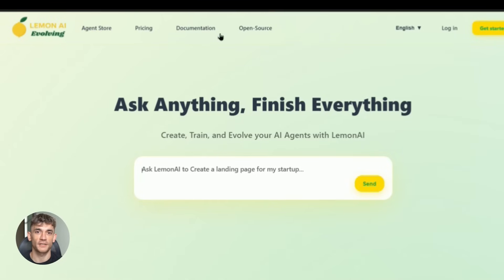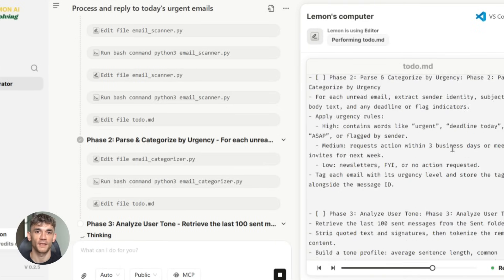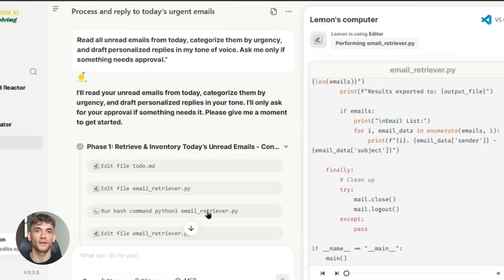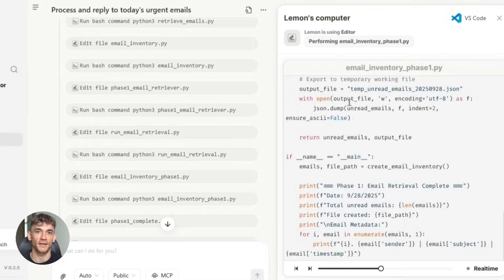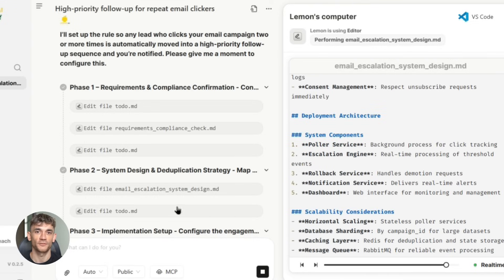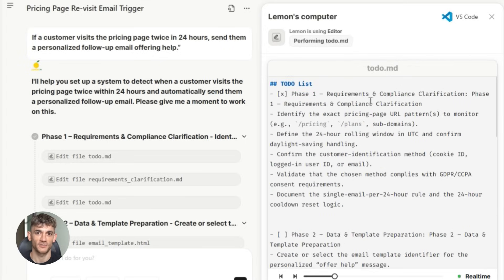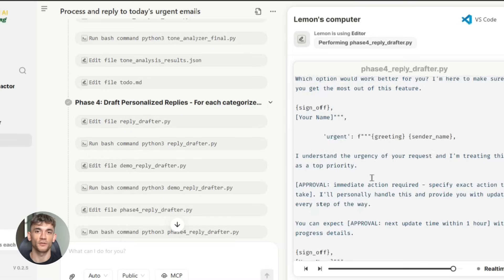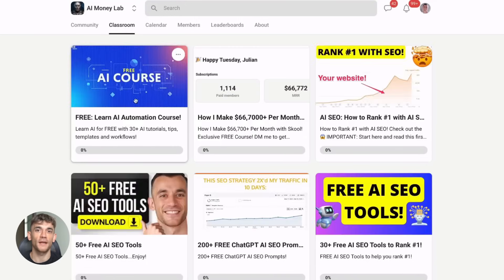Lemon AI Agent is Insane (FREE!)